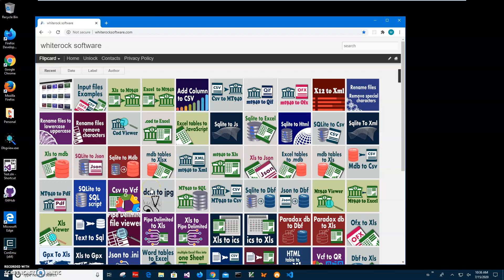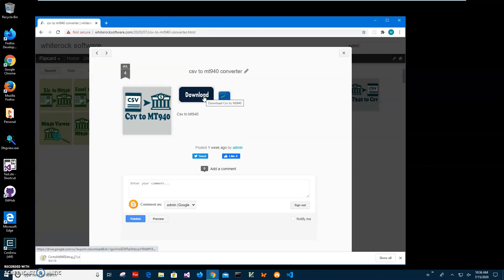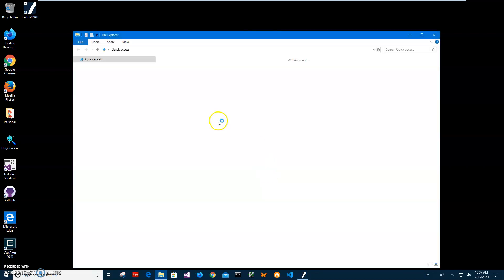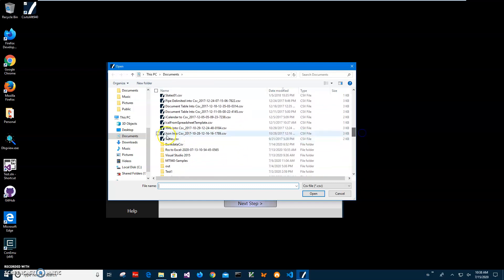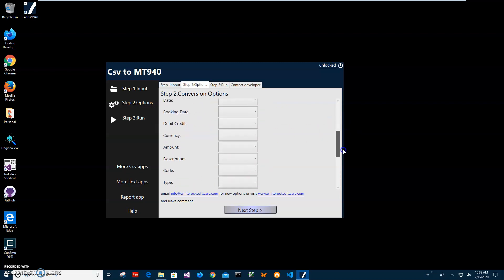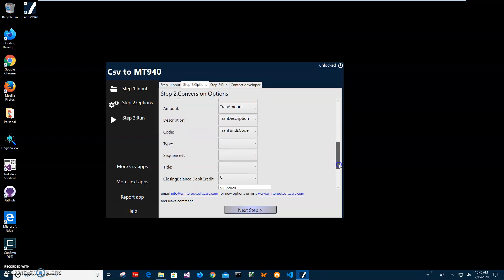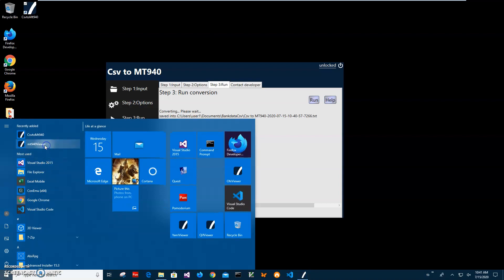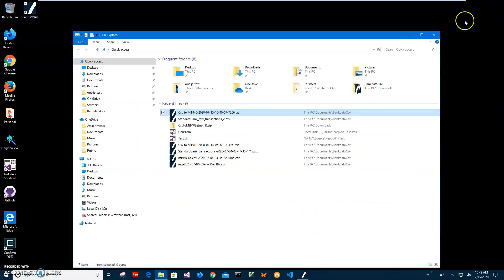csv to mt940 converter